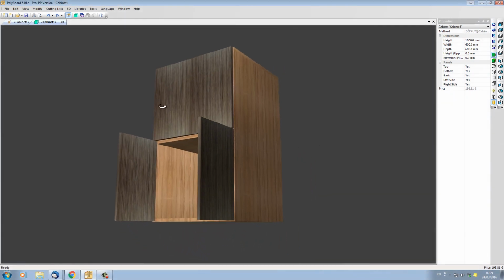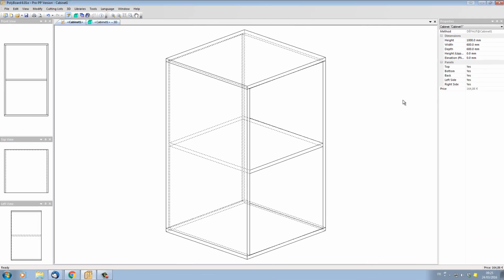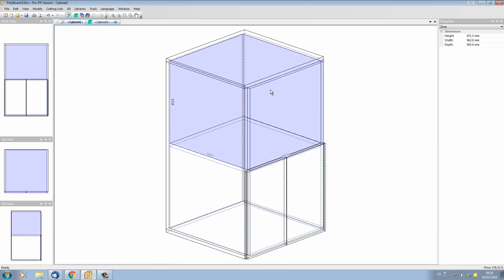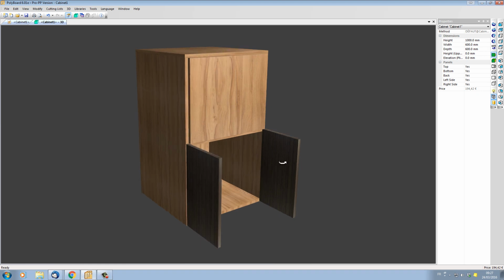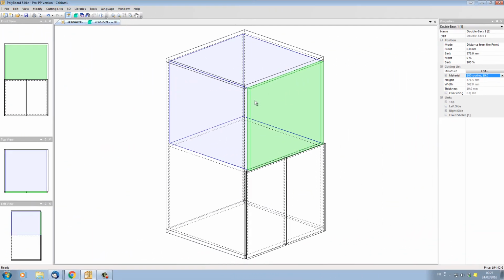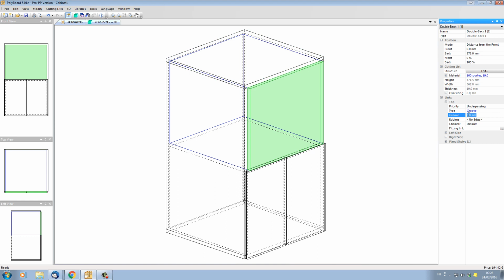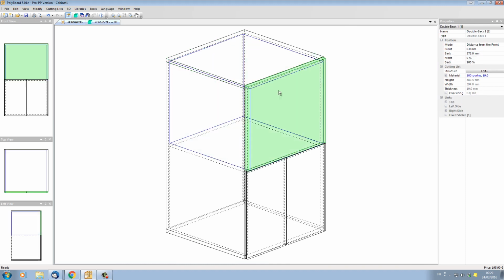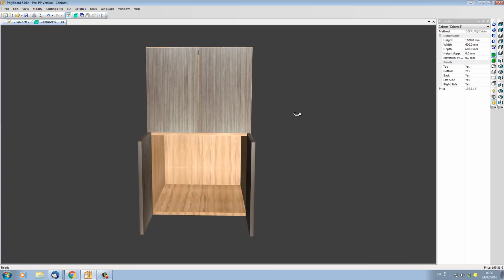False facades in PolyBoard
How to create a false door in PolyBoard using the double back and surface split commands.